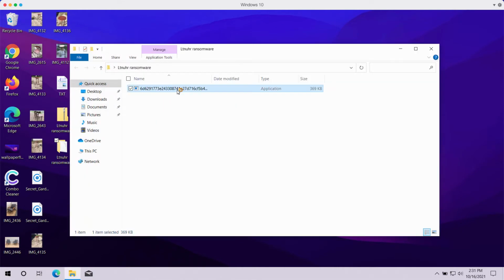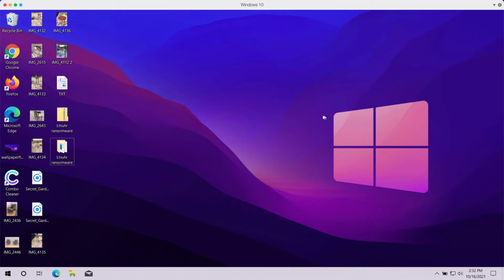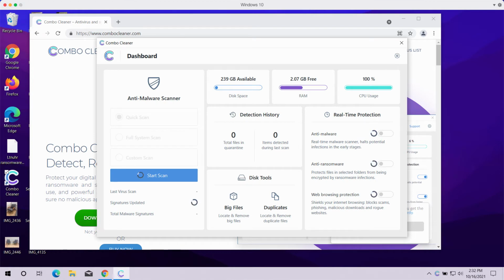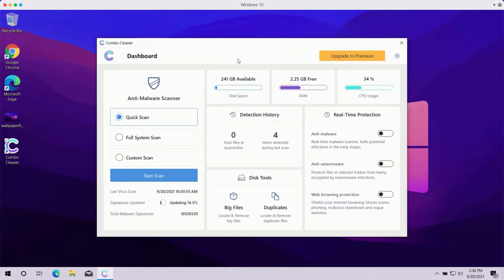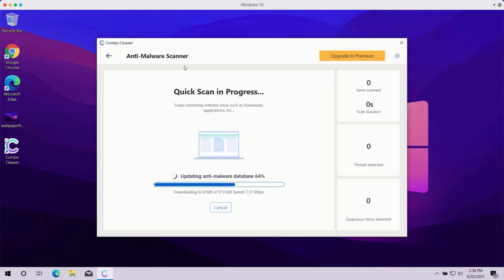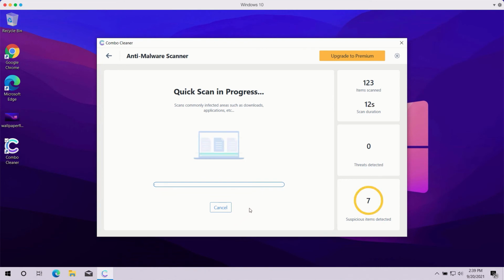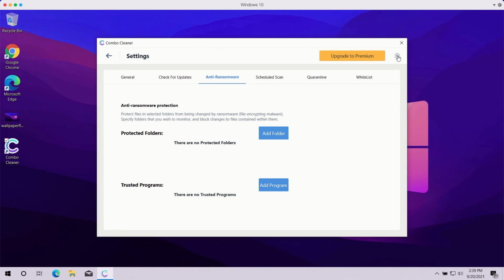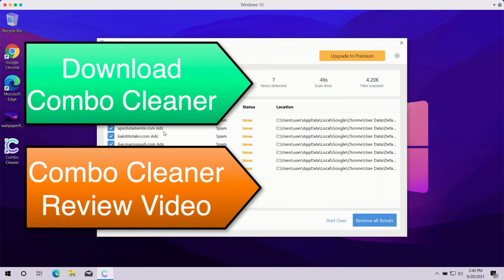Ltnuhr ransomware (removal instructions).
Ltnuhr is a ransomware-type infection that encrypts your data and adds the special .Ltnuhr extension, in addition to the main one. Then it tells its victims to pay a special ransom for file restoration. Nevertheless, there is no guarantee that you will get your files back. Remove this ransomware with Combo Cleaner Antivirus and get your files protected with its help in future.